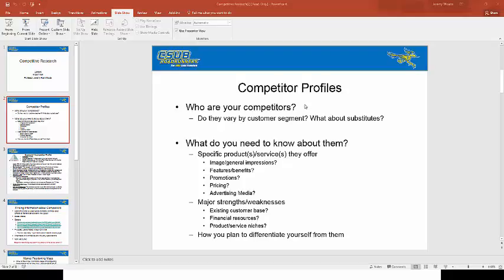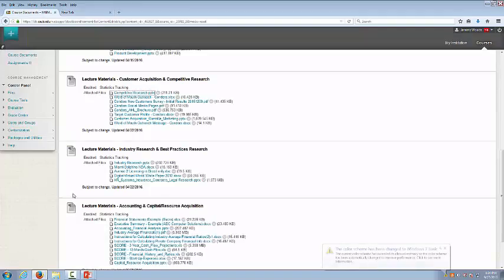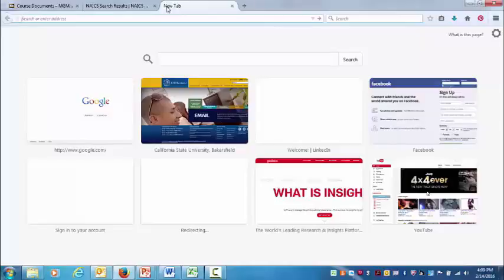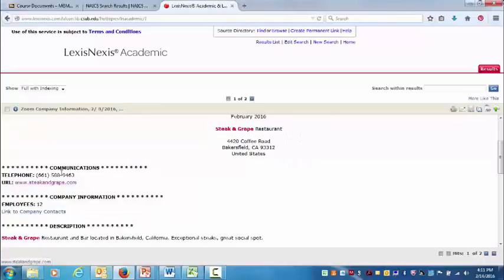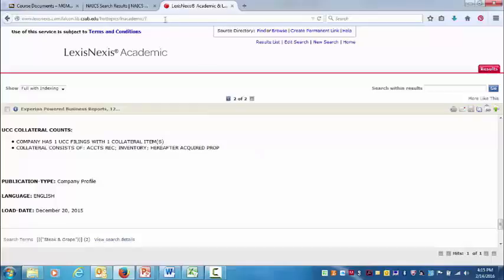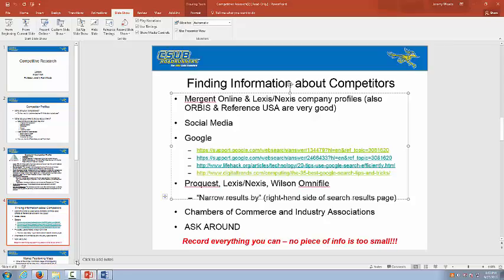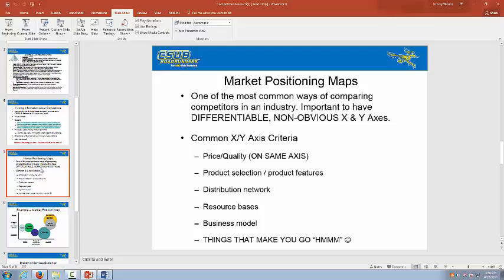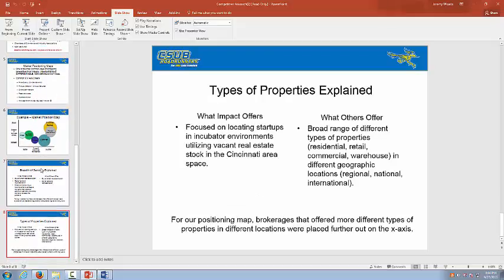MGMT 3400 20160927